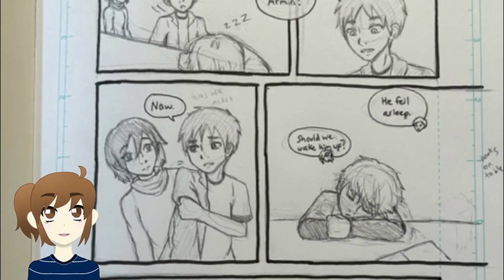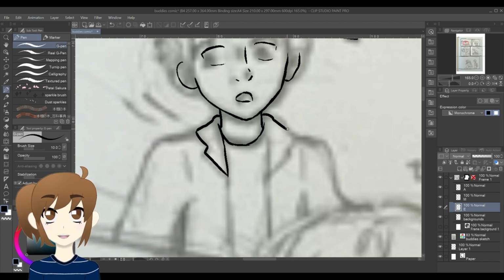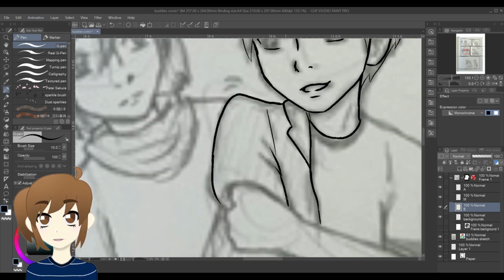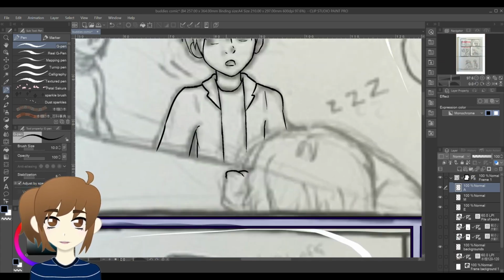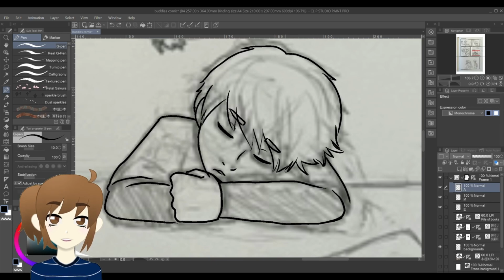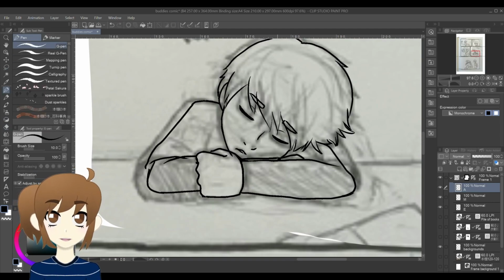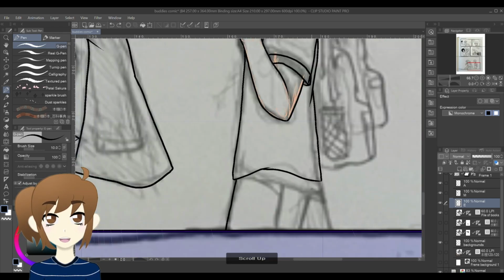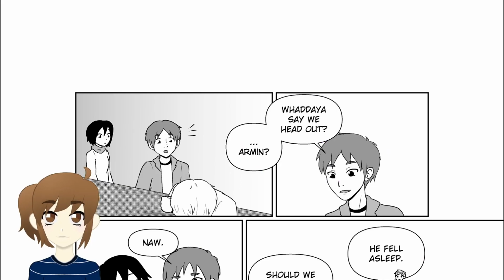Drawing a Manga Page: Attack on Titan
Here's a manga page that gives you a glimpse into an alternate universe where the Titans don't exist, and our main trio live normal, peaceful lives.
(If only, right?)

Seriously, though, I had a great time making this. I can't wait to watch the end of AOT, even if it is terribly sad.